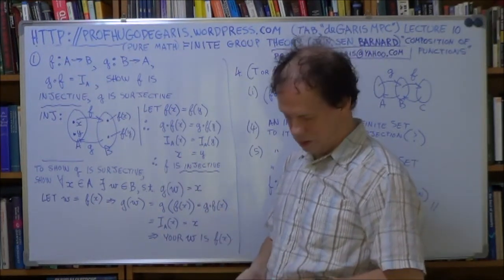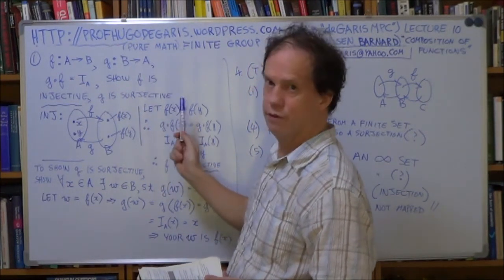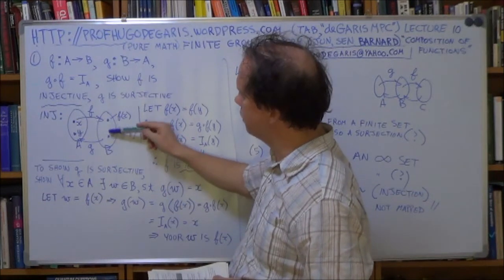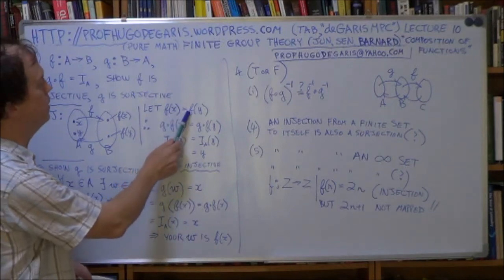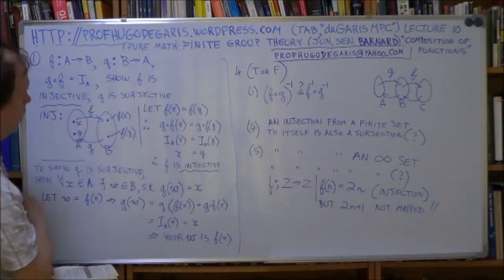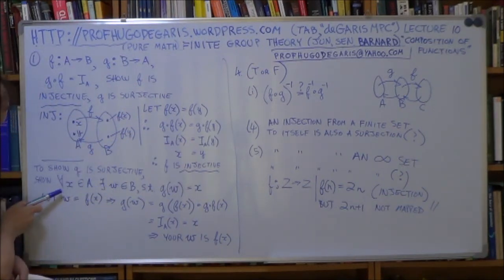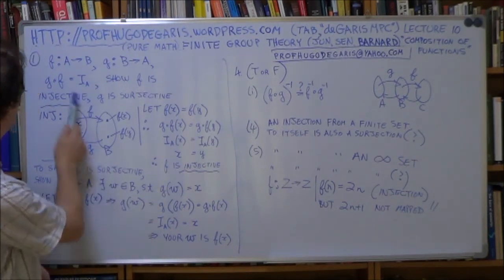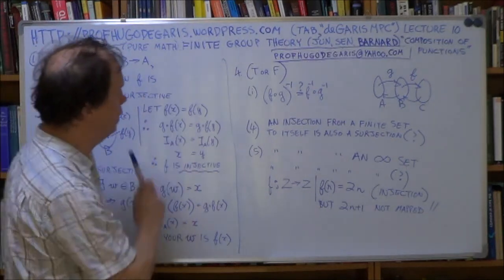deGarisMPC FiniteGrps10 12aof12 Jun,Sen,Barnard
Finite Group Theory (Jun, Sen, Barnard) Lecture 10 ("CompositeFns"), Pt. 12a of 12